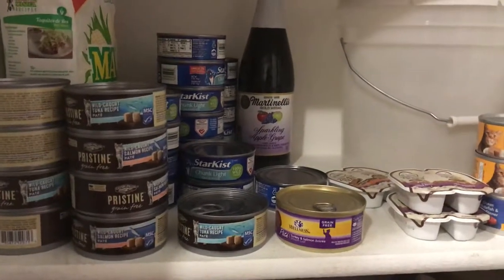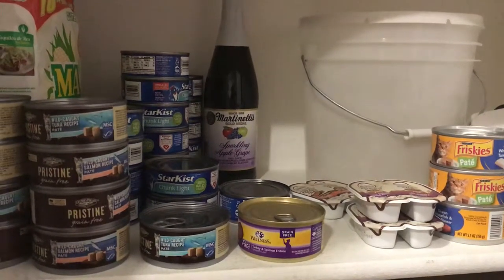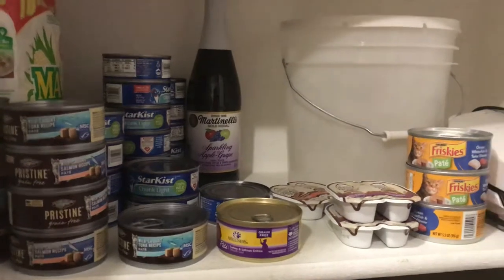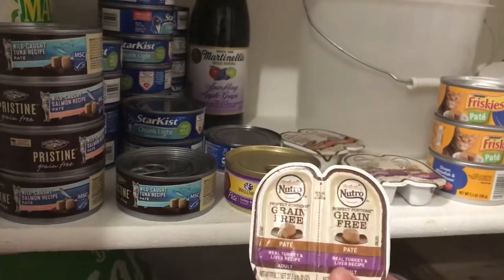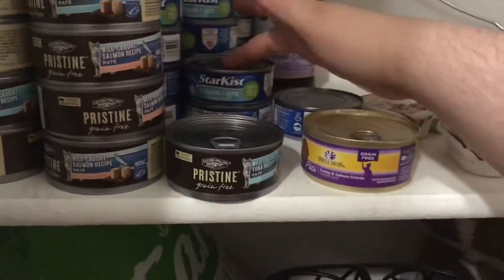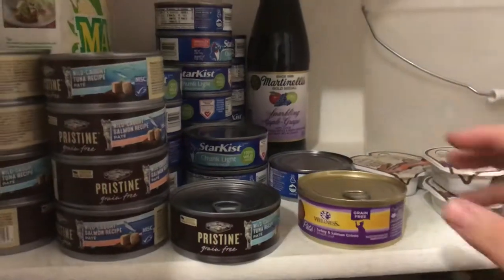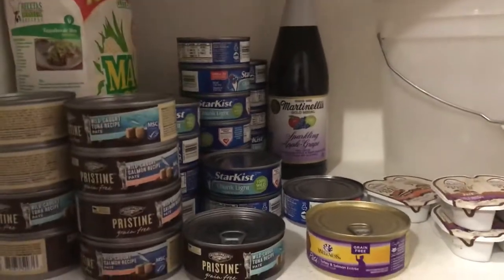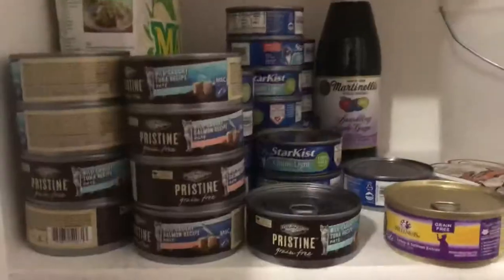Atlas’ Stomatitis cat diet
About a month ago my calico Atlas was diagnosed with Feline Stomatitis and my vet felt that Atlas would be much more comfortable with the affected teeth being removed. From my research and what the vet told me feline stomatitis can be caused by various problems including cat food that doesn’t provide the raw diet cats need to genetics. Symptoms include inflammation or swollen gums and later stages bad teeth. Unfortunately Atlas’ stomatitis was caught to late and he only has his front canines left after the dental procedure.